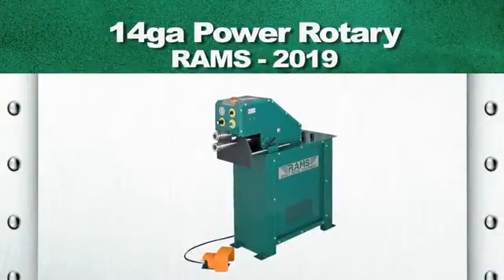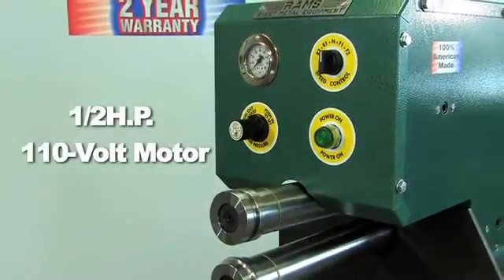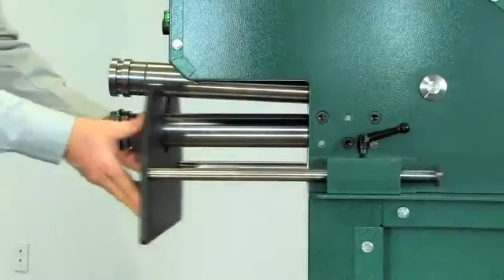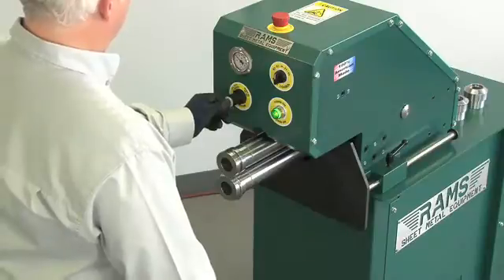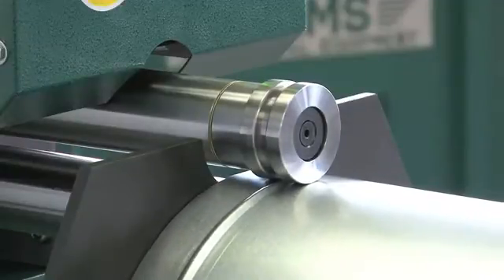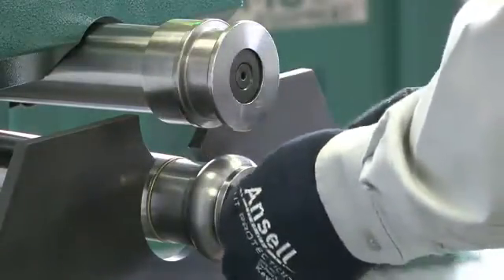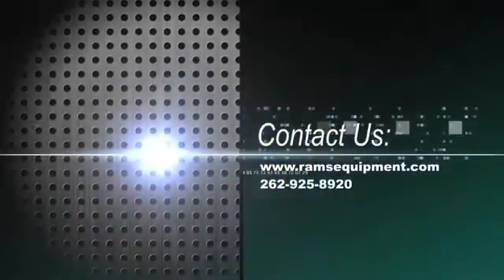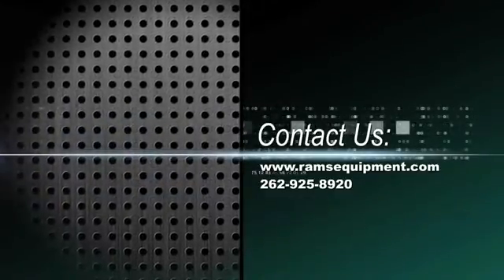RAMS-2019 14ga Power Beader, Crimper, Flanger, Etc.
This machine is capable of producing Beading, Crimping, flanging and other specific functions. Aside from our competitors, the RAMS 2019 has several beneficial user friendly features, Including: A main switch and air regulator. An integrated roller storage system to house your more commonly used roll sets. The user Friendly Control panel allows "on the fly" pressure and speed adjustments. A unique square drive shaft that is stronger and eliminates the need for keyways.
A time delay roller rotation can be adjusted to allow rollers to begin rotation prior to or after material contact. An easy adjustable oversized back gage. A full 12" throat depth with no interference. A pressure sensitive foot pedal allows the user to control the time it takes the rollers to contact the material.